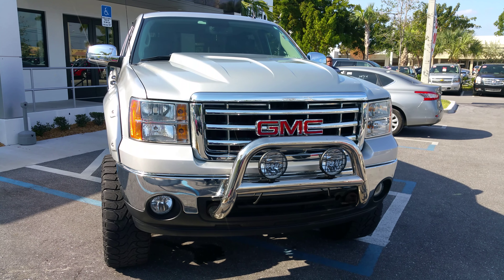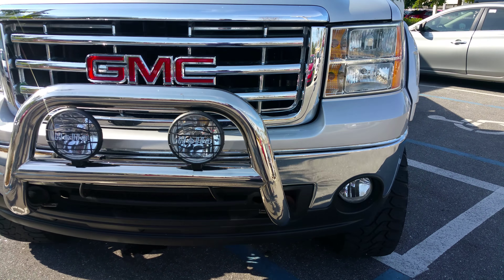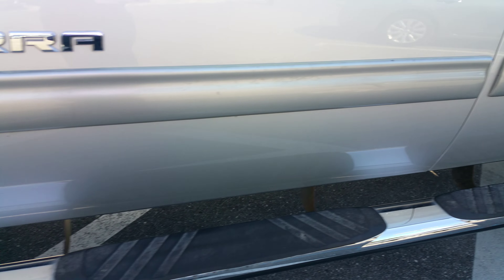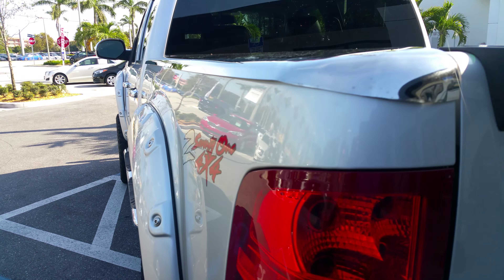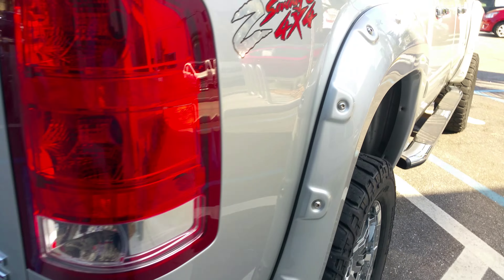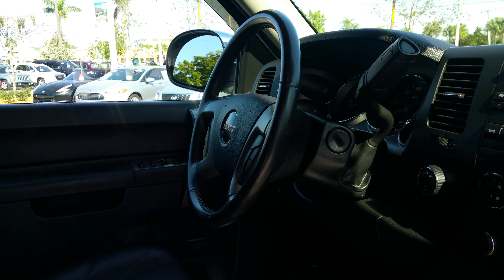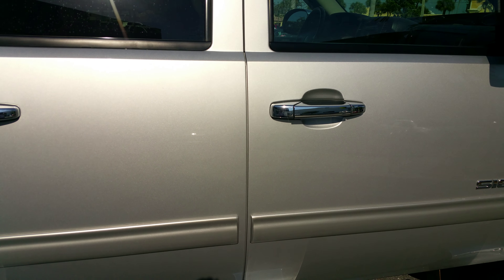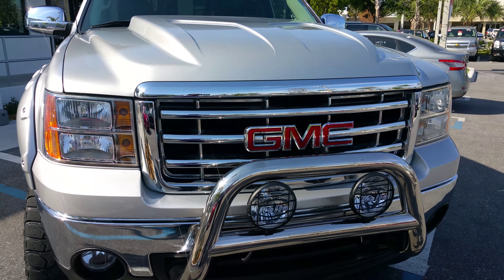2012 Gmc 1500 Silver